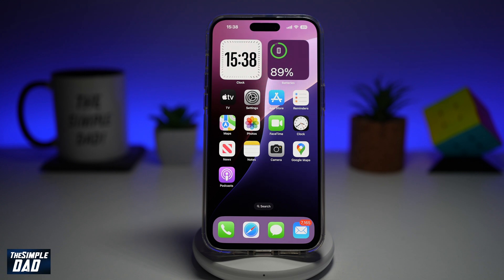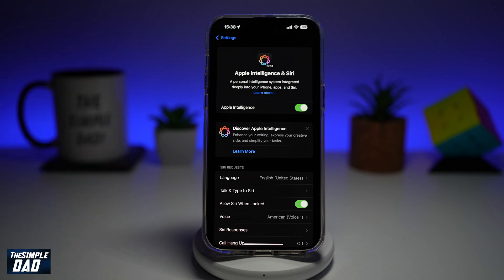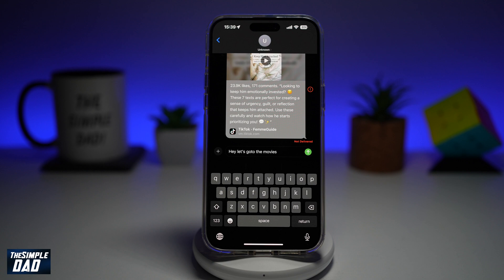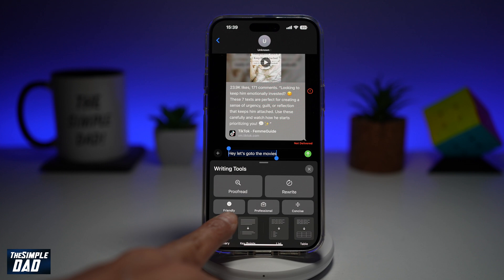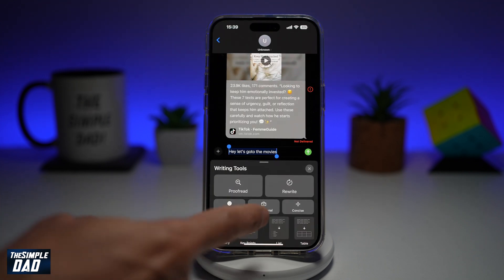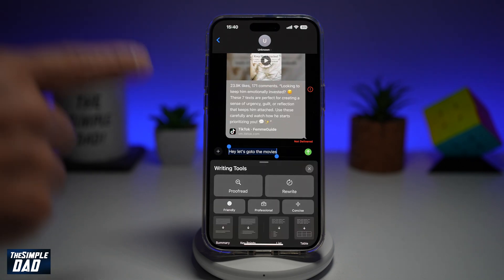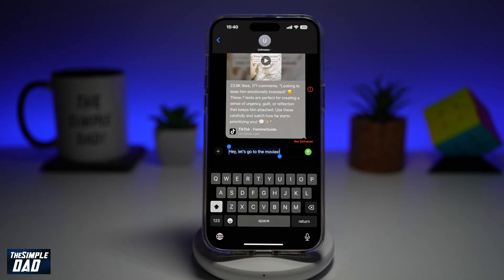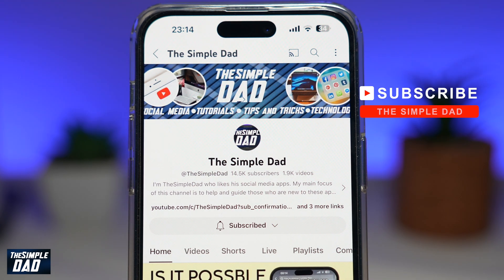How to use Apple Intelligence to Type a Text Message on iPhone iOS 18 1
00:00 Intro
00:10 Like or no Like
00:20 How to use Apple Intelligence to Type a Text Message on iPhone